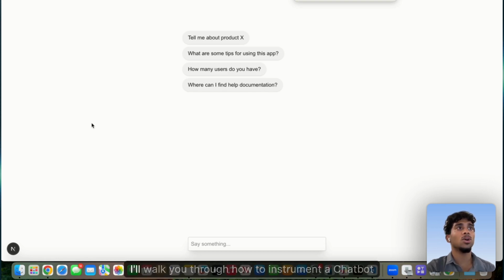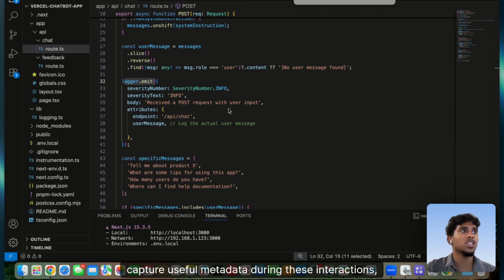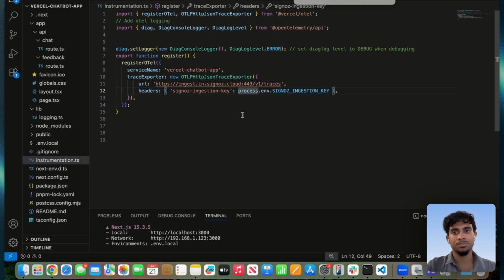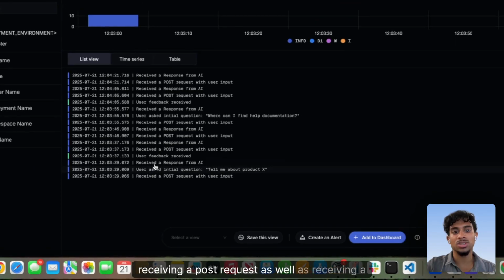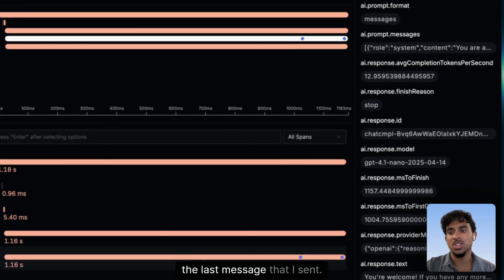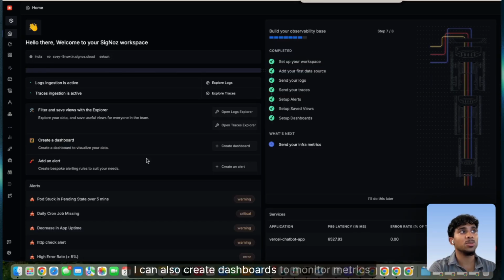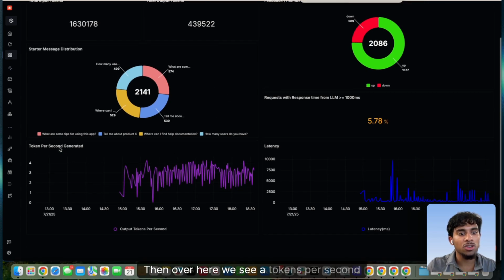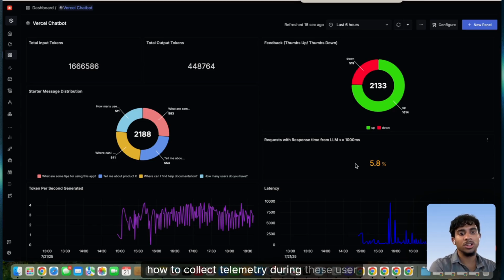Vercel AI SDK Observability and Monitoring with SigNoz and OpenTelemetry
Learn how to implement end to end monitoring and observability for applications built with the Vercel AI SDK using OpenTelemetry and SigNoz.

In this video, we walk through instrumenting Vercel AI SDK applications, collecting traces, metrics, and logs, and visualizing everything in SigNoz to gain real time visibility into AI application performance, model usage, token consumption, latency, errors, and streaming responses.

Whether you're building AI chatbots, AI agents, generative UI applications, or production AI products with the Vercel AI SDK, observability is essential for understanding how your application behaves in real world environments. You'll learn how to move beyond basic logging and adopt production grade observability practices that help you debug faster, optimize performance, reduce costs, and confidently operate AI applications at scale.

We also cover the prebuilt Vercel AI SDK Dashboard in SigNoz, which provides out of the box visibility into request volume, token consumption, model usage, latency trends, error rates, and application performance.

What You'll Learn:
- How to monitor Vercel AI SDK applications with OpenTelemetry
- How to trace AI requests, model calls, and streaming responses
- How to track latency, errors, and token usage
- How to visualize Vercel AI SDK telemetry in SigNoz

Useful Resources:

Vercel AI SDK Observability Documentation

Vercel AI SDK Dashboard Documentation

SigNoz LLM Observability Documentation

More About SigNoz:

SigNoz is an open source observability platform built on OpenTelemetry. It helps developers monitor applications, troubleshoot production issues, and gain visibility across metrics, logs, and traces from a single platform.

SigNoz can be used to monitor AI applications, AI agents, LLM workloads, microservices, Kubernetes environments, and distributed systems.

SigNoz Website

GitHub Repository

If you have questions, feedback, or documentation requests, feel free to open a GitHub issue or join our Slack community.